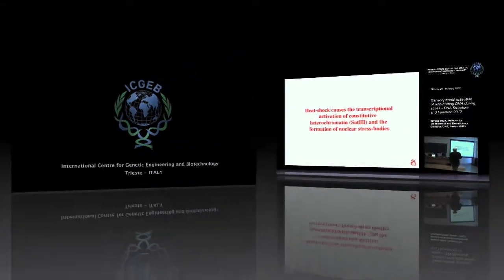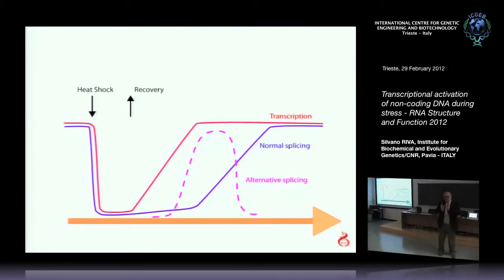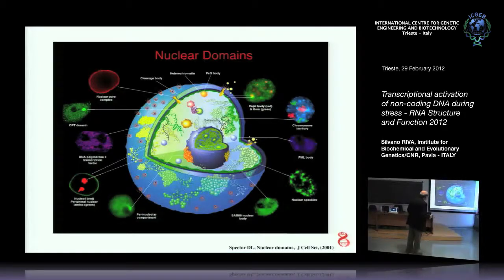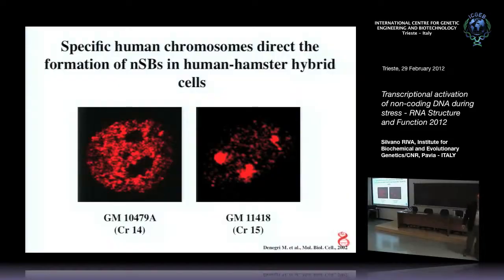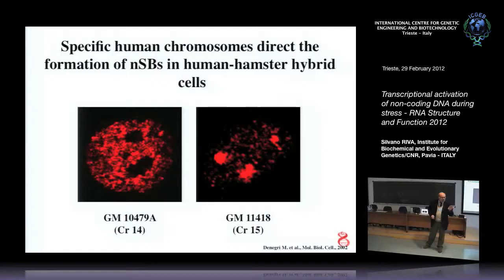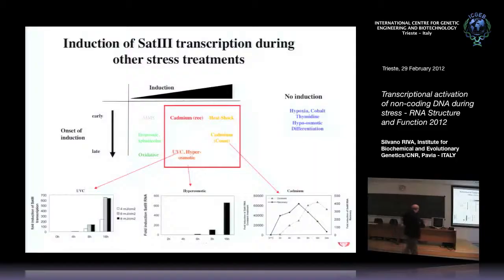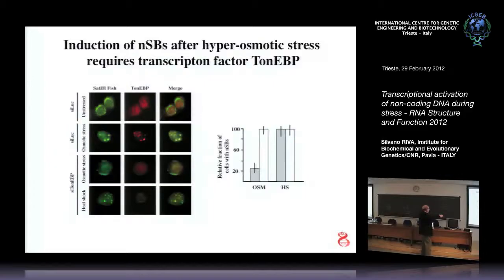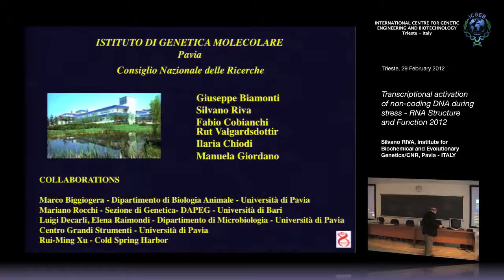S. Riva -Transcriptional activation of non-coding DNA during stress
Silvano Riva, Institute for Biochemical and Evolutionary Genetics/CNR, Pavia, Italy speaks on "Transcriptional activation of non-coding DNA during stress". This seminar has been recorded at ICTP Trieste by ICGEB Trieste